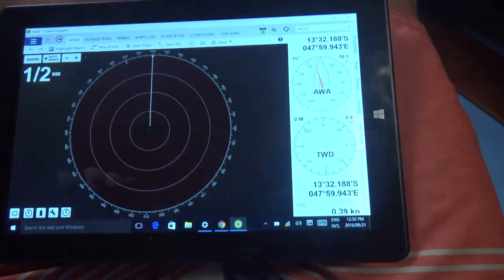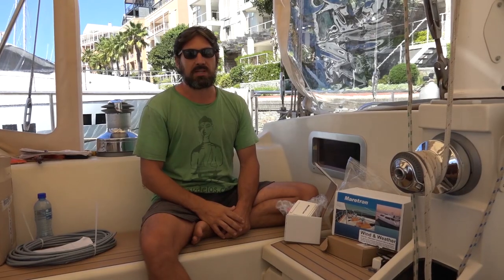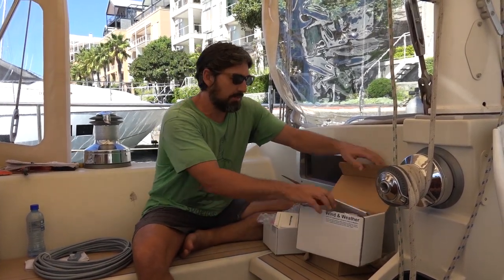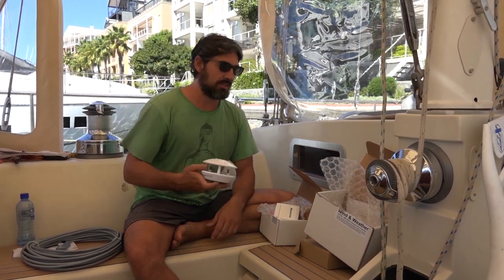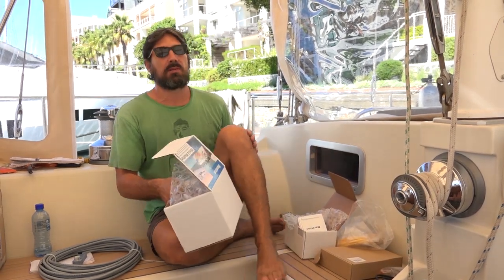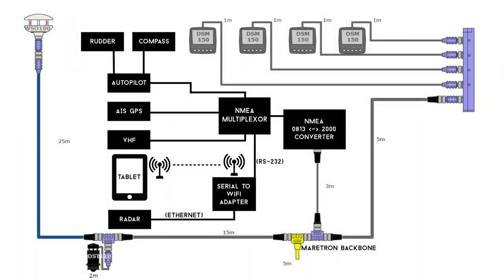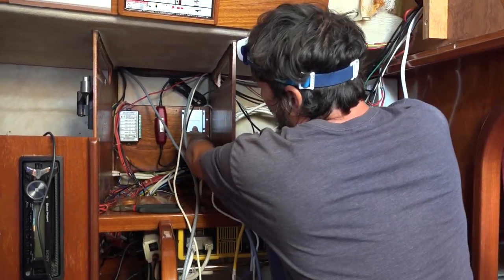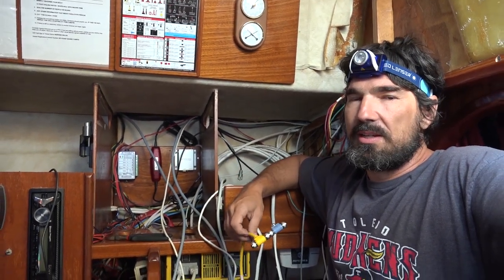Sailing and Navigation Electronics Installation!- Sailing Vessel Delos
Patron Video Request!  This is by far the Number 1 requested topic :)  We replace our old B&G system with a new Maretron NMEA 2000 system.  Capt. Breeyawn finds a way to wire up the old autopilot, GPS, AIS and Radar to a wireless system so now everything works wireless on a Windows 10 tablet.  SWEET AS MATE!!!

for links to schematic and gear used to put everything together.

- If you like what you see send us a cold one ;)
- Support us buy a sweet Delos T-shirt!

We LOVE sailing, we LOVE traveling, and we LOVE making videos about it!  We're only half-way around the world, so there's plenty more to see! Your support will fund better camera gear, internet to upload videos, and of course creative lubricants to smooth the editing process :)

This is made possible by YOU! So thank you so much for all the love and support you guys are sending us! It means a lot!
Much Love, Karin, Brian and Brady
Follow behind the scenes on Instagram @svdelos!

After rounding the gnarly northern cape of Madagascar we make it to an amazing remote limestone island!  The timing was perfect as the wind calmed down for us to enjoy a full day of diving, climbing and enjoying the beach!